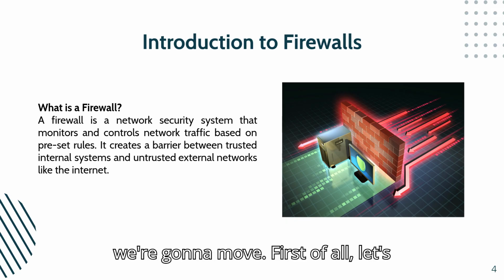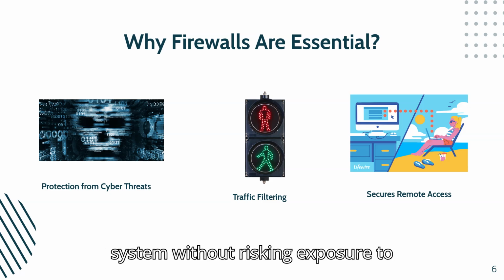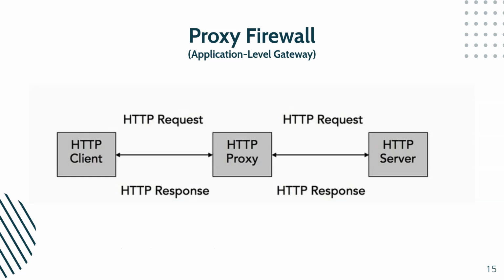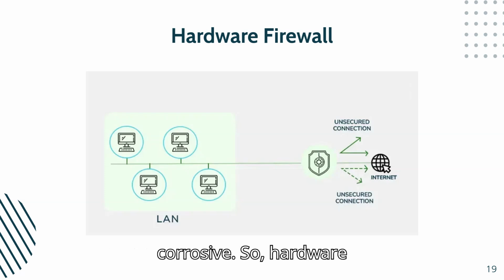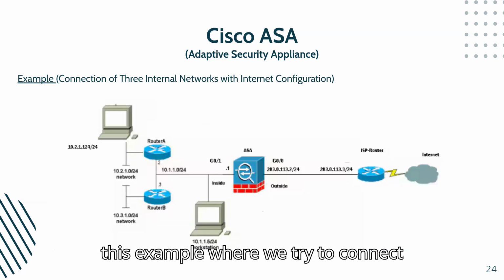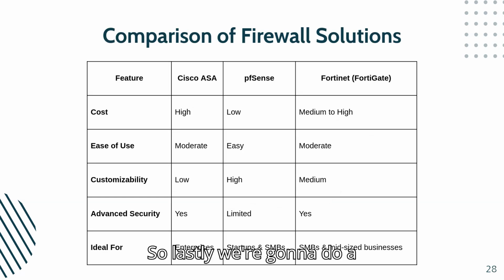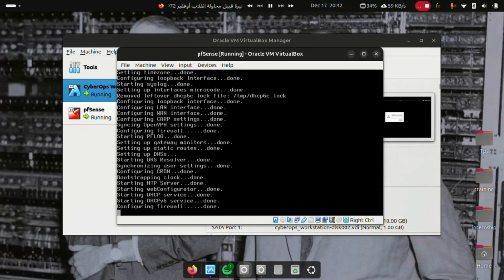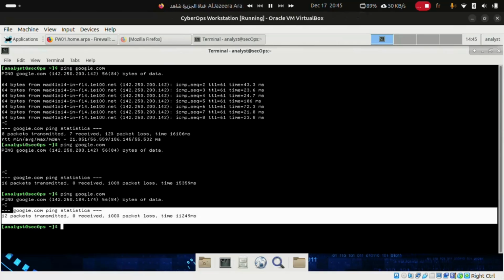Firewall Hamza EL MASSOUDI,Isaam ASSIYADI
Discover what firewalls are, why they’re essential, and their key benefits. Learn about firewall types (Proxy, Stateful, NGFW) and see a quick PFsense demo.